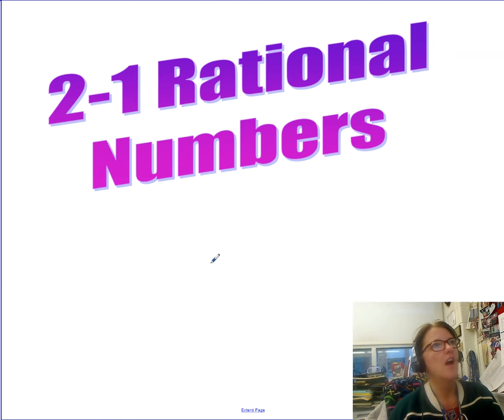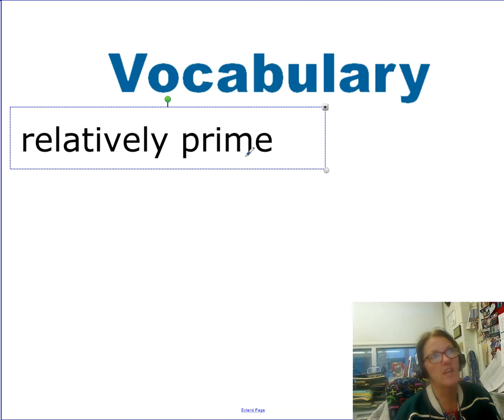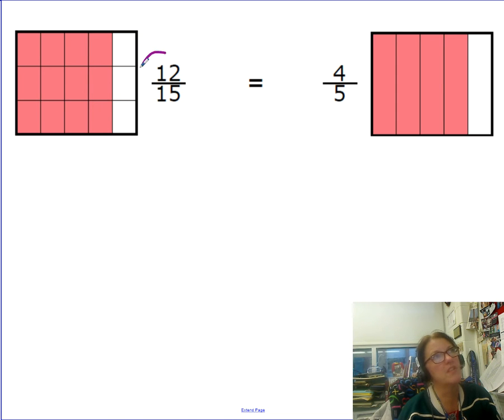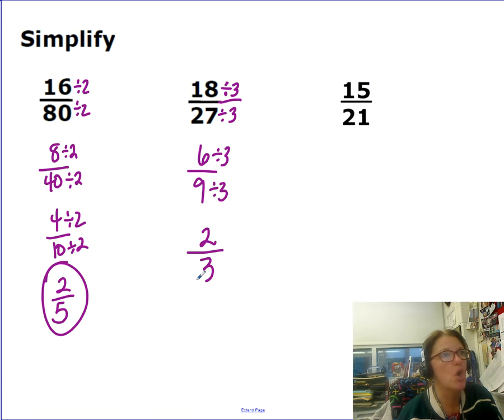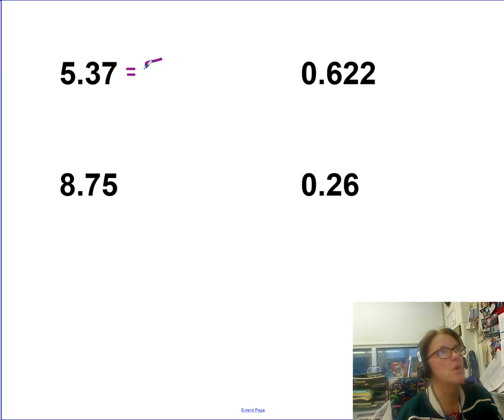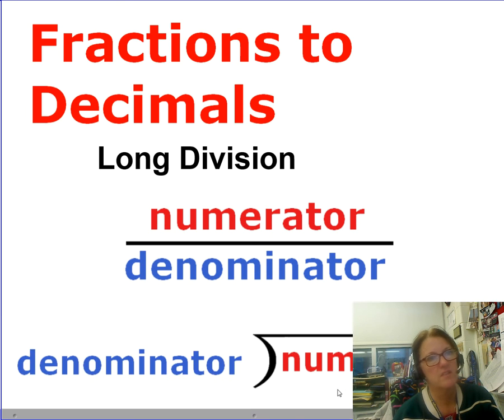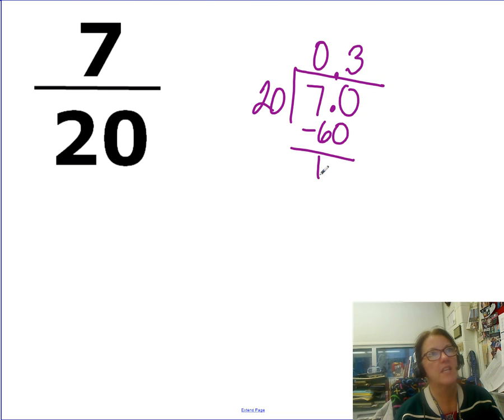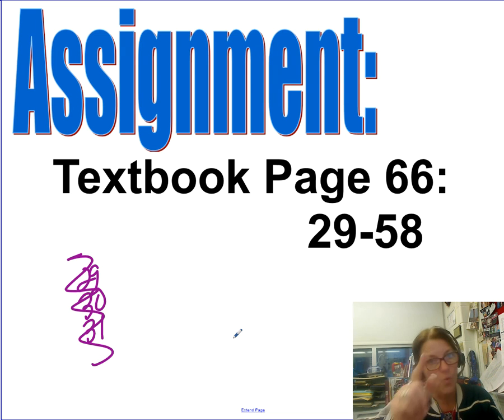02-01 Rational Numbers